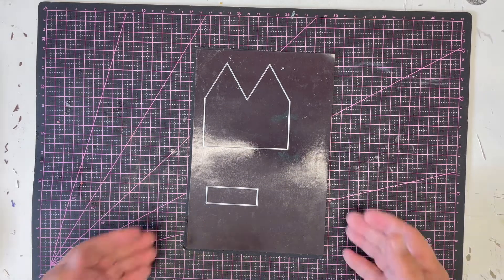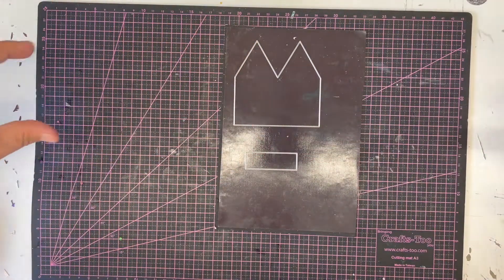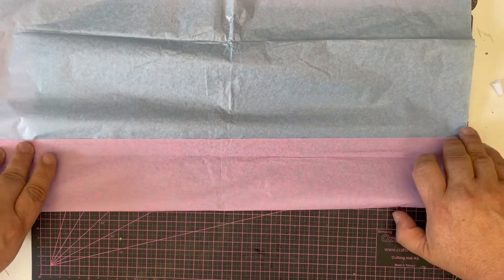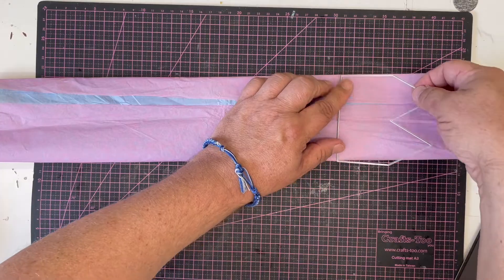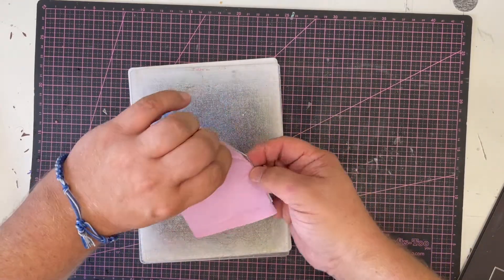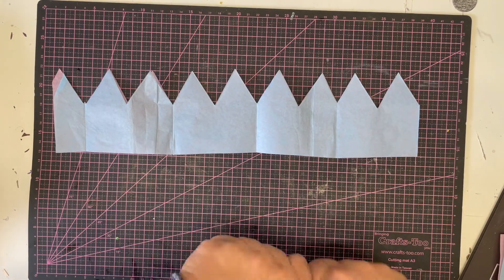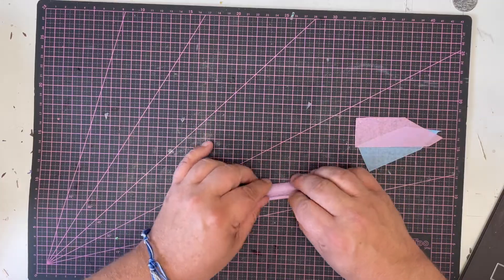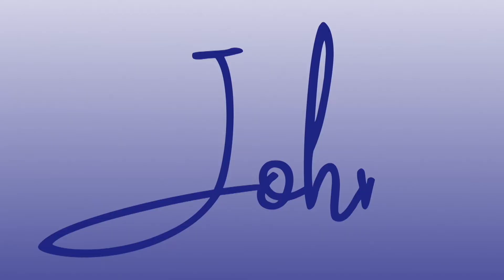JND339 - Cracker Hat